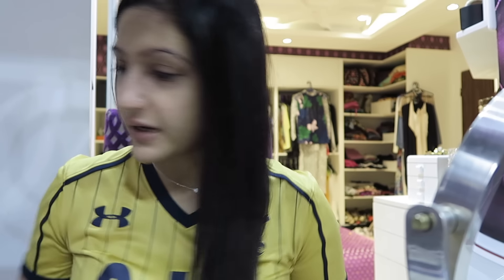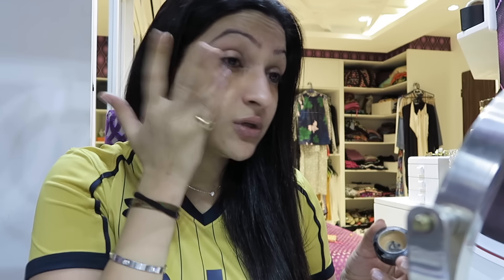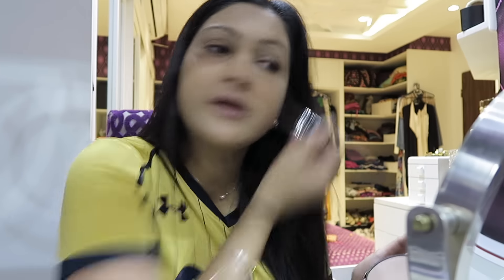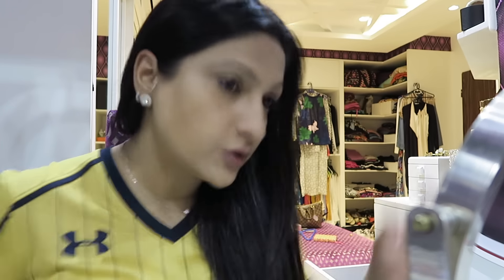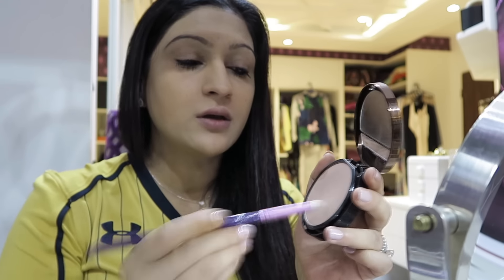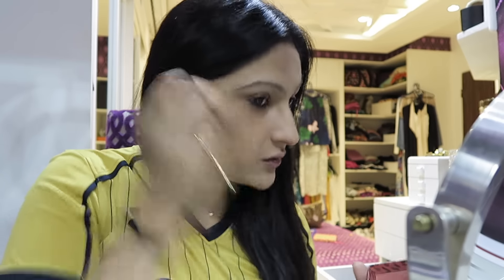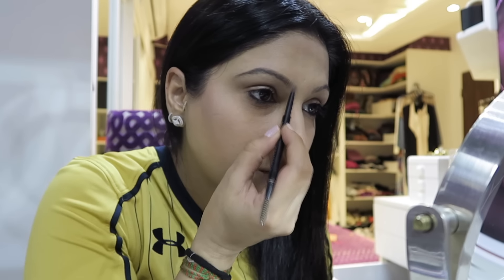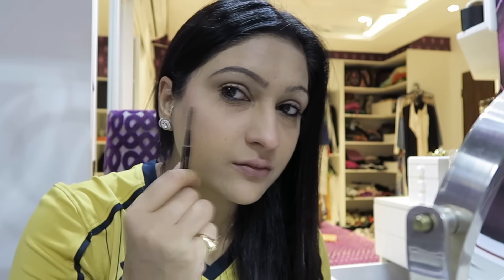GRWM | Mom on the go + Outfit of the day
Hey my loves, heres a video on my daily makeup routine and ootd. Love & Lite x

PRODUCTS USED:-
~Synake B under eye Lano pearl cream
~Kiehls Dark spot correction serum
~ReBirth anti wrinkle cream
~Mac Orange pro concealer
~Mac NC35 Concealer
~ Laura mercier secret brightening powder
~Stuid Fix powder NC35
~Make up forever bronzer
~Benefit Coralista blush
~ Urband decay black eyeliner
~Clarins Mascarra
~ Anastasia Beverly Hills Brwo wiz pencil pencil in dark brown

Snapchat sonalshoequeen